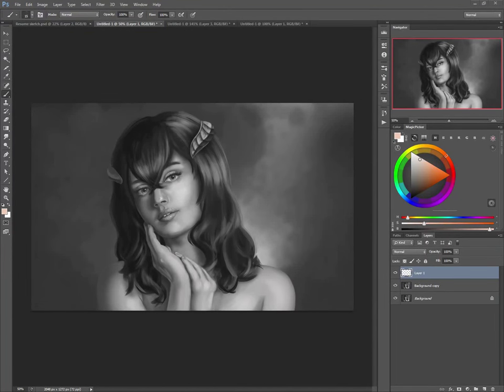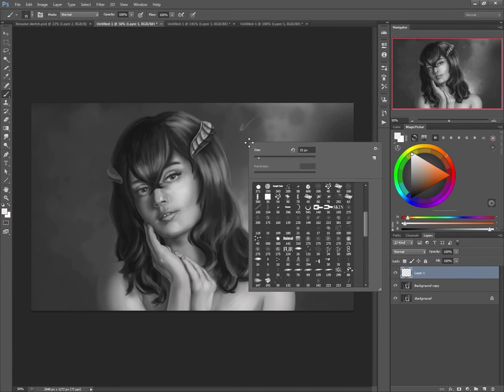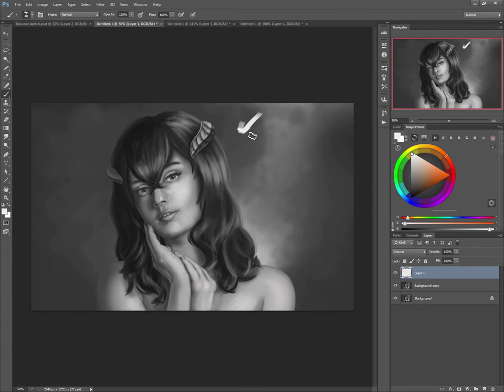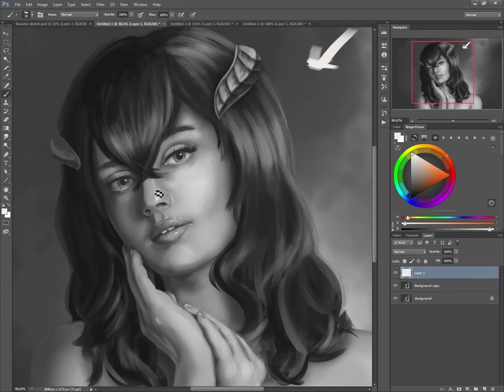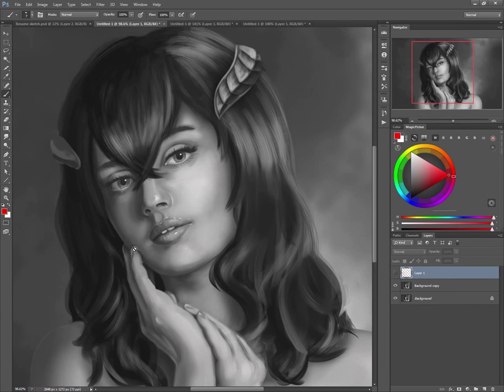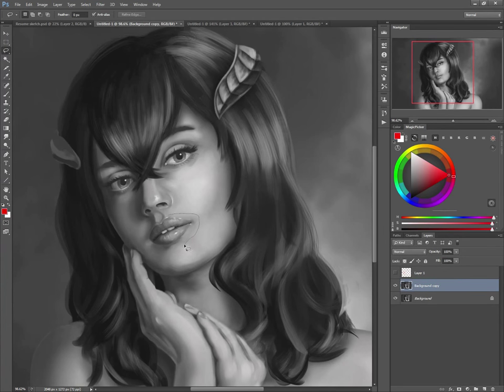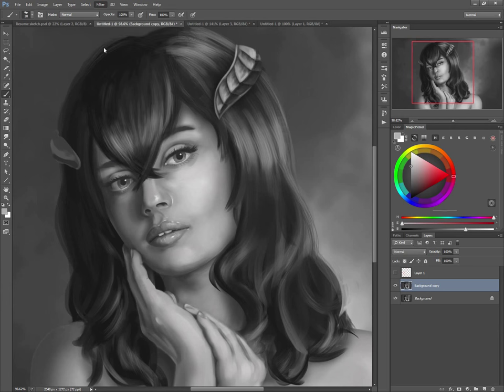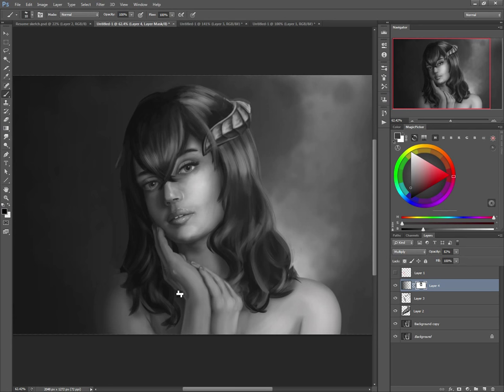Alex Rennie‎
Facebook Level up art critique for Alex Rennie‎